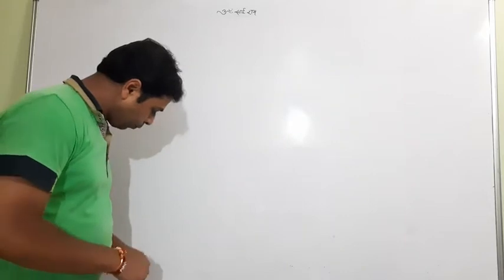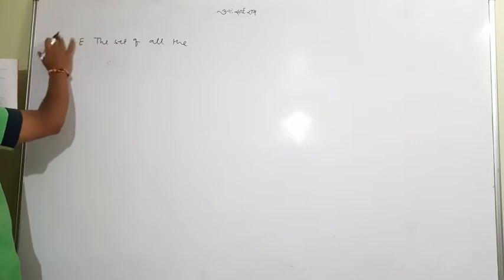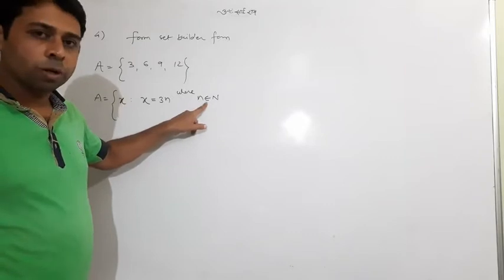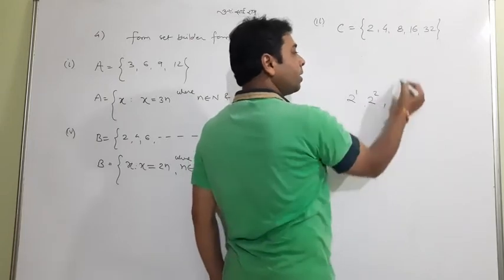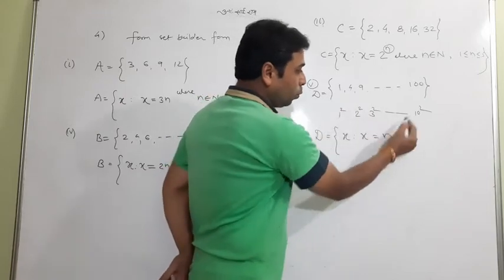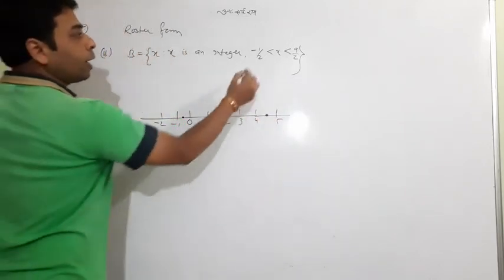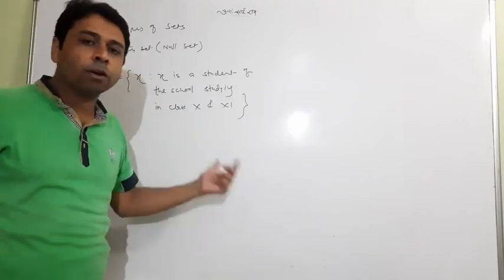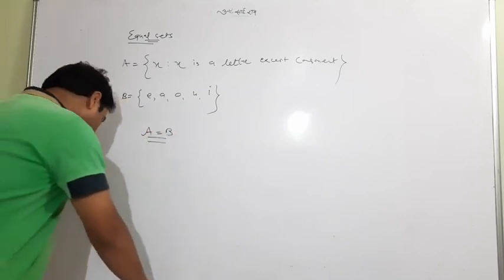CLASS XI | SETS | MATHS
TYPE OF SETS